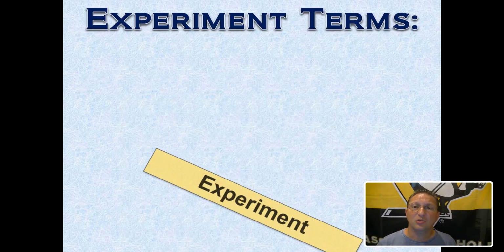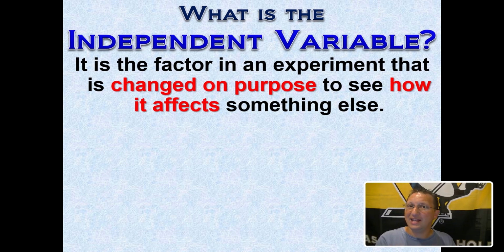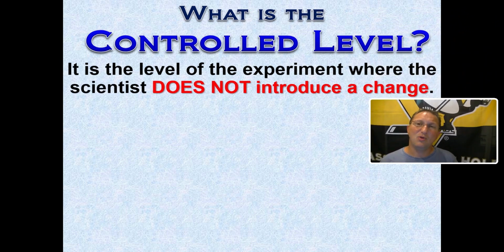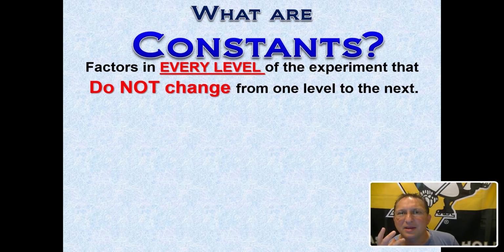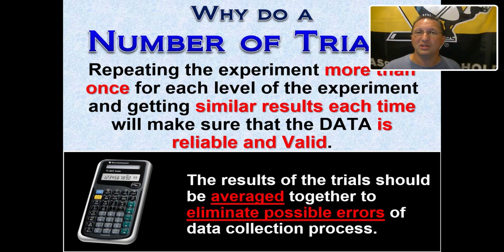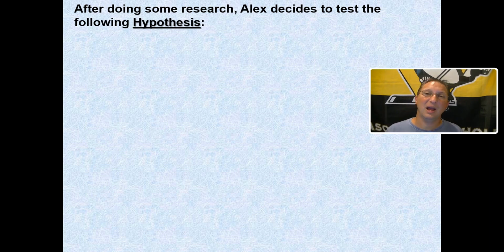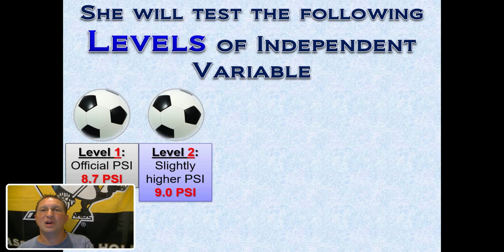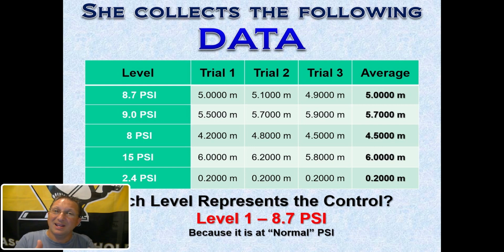Jrac Nature of Science Unit Notes - 02 Experiment Terms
00:00 = Intro
01:43 = Experiment Terms
03:31 = What is a Hypothesis?
05:20 = What is the Independent Variable?
09:50 = What is the Controlled Level (or Control)?
12:01 = What is the Dependent Variable?
13:11 = What are Constants?
17:15 = Trials
18:59 = Analyze Your data / C.E.R.
20:44 = Example Experiment